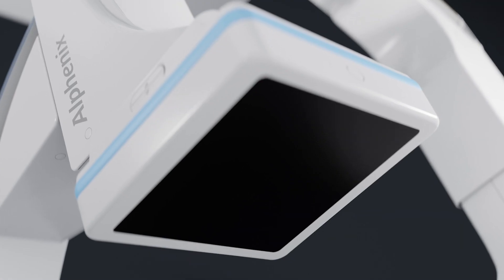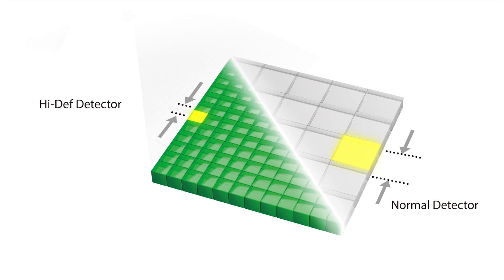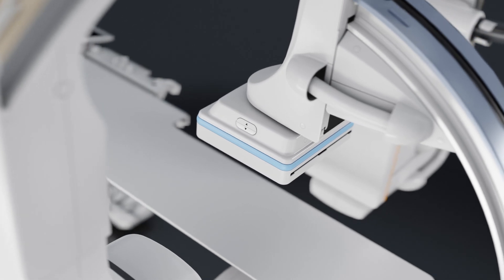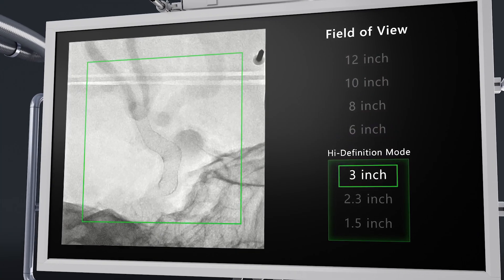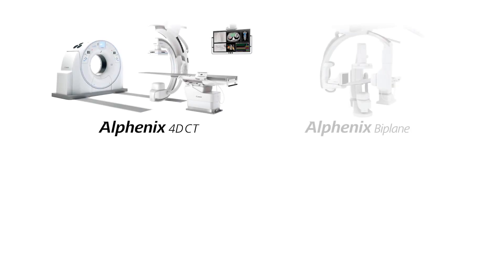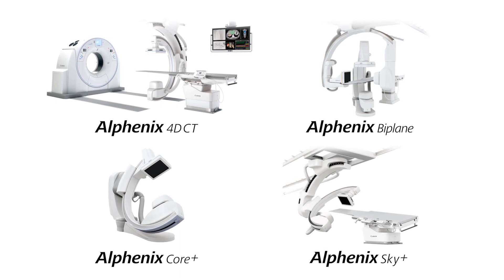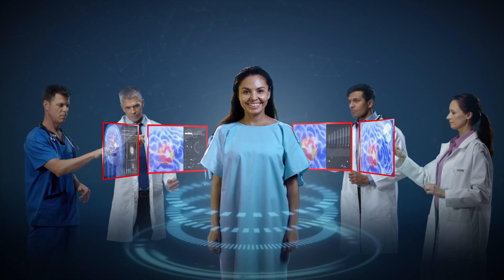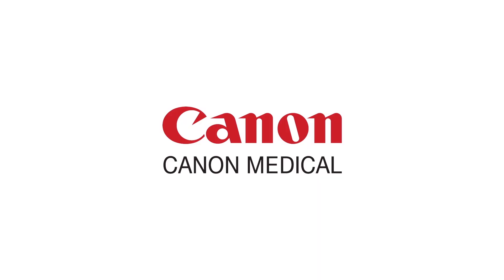Alphenix True High Definition Imaging - Highest Resolution to Help Clinicians See More and Do More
Continuing its focus on providing clinicians with clarity and precision during vascular and IR procedures without compromising dose, Canon Medical Systems Corporation is introducing an all-new size for its Hi-Def flat panel detector. The 12”×16” Hi-Def detector provides more than twice the spatial resolution of conventional flat panel detectors, helping clinicians see fine details in complex interventional procedures. The new 12”×16” detector joins the existing 12”×12” Hi-Def detector to provide clinicians with the ideal size for their unique procedural needs.

Available for Alphenix Core +, Alphenix Biplane, Alphenix Sky +, and Alphenix 4D CT. The 12”×16” Hi-Def flat panel detector offers the highest resolution on interventional X-ray systems in the market. The larger 12”x16” Hi-Def detector can help improve visualization during peripheral and abdominal procedures in Interventional Radiology (IR), Oncology (IO), Neurology (IN), and Cardiology (IC).